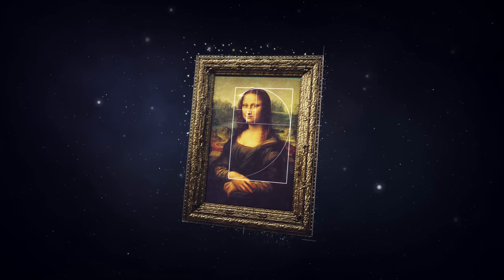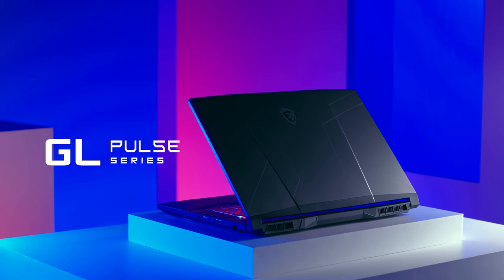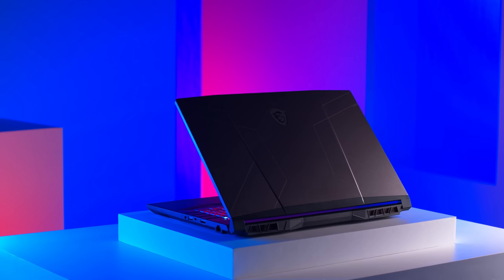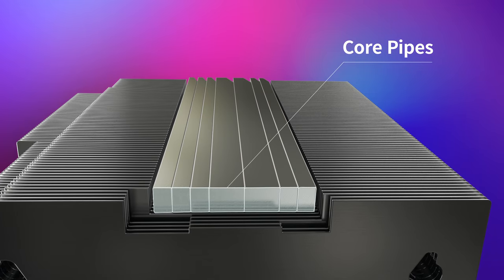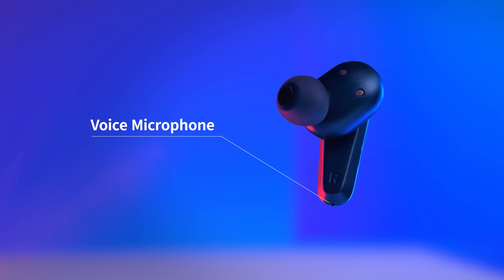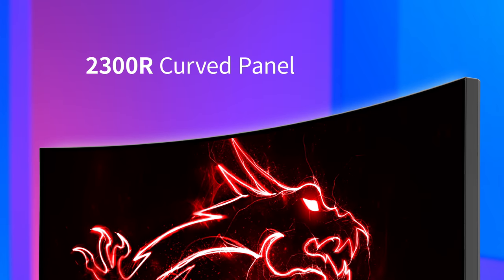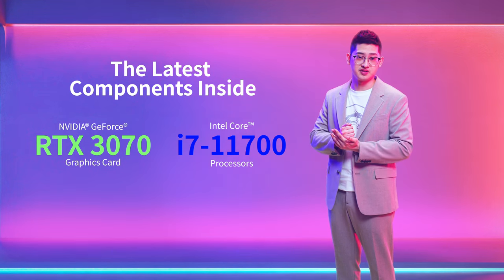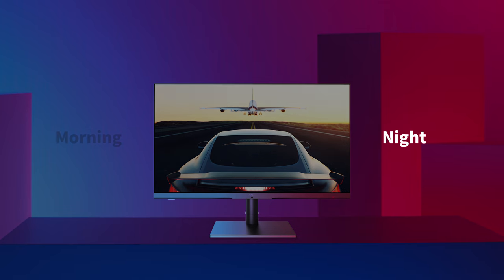MSI Product Launch 2021 - TECH MEETS AESTHETIC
MSI Product Launch 2021 is ready for you to explore for more. We invite you to meet our unique TECH MEETS AESTHETIC and experience the art of technology on Tuesday, June 1st , 2021 00:00 am (PDT)

Follow us to see worldwide creator artworks!